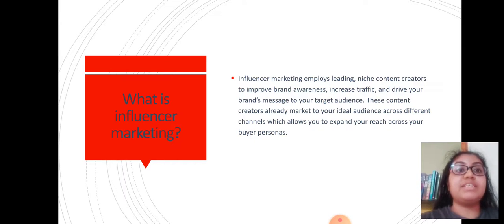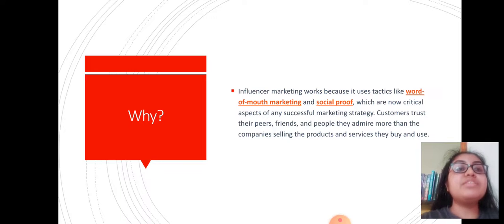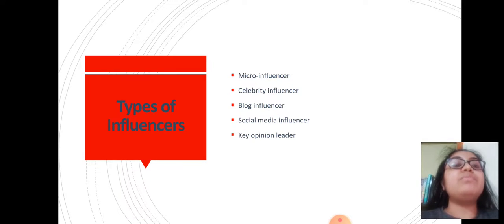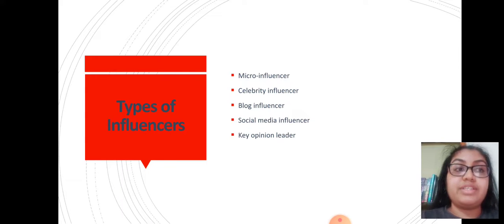influencer marketing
Learn about the interesting field of influencer marketing through my interactivelecture on the topic.